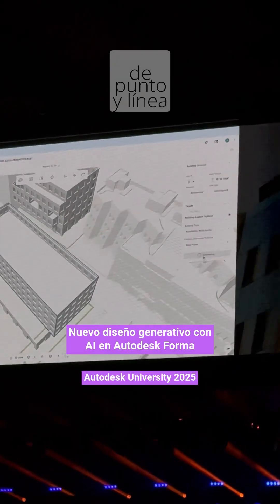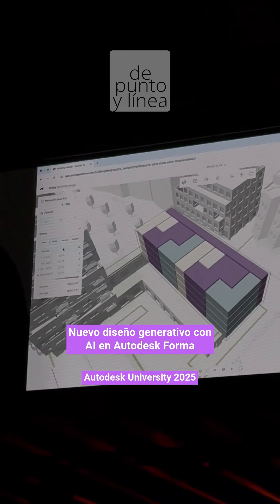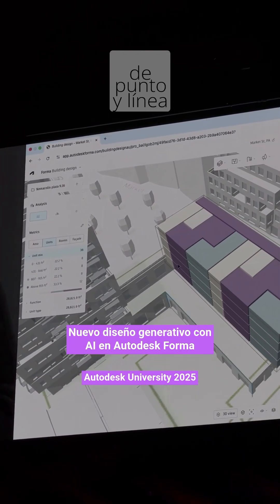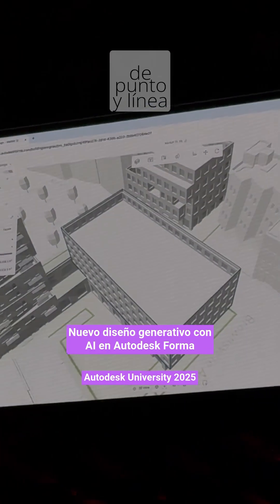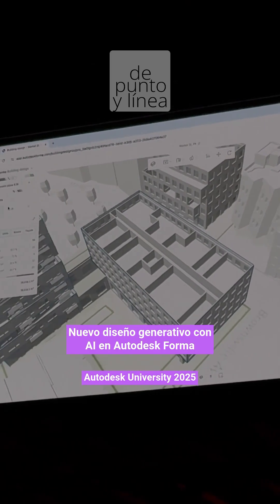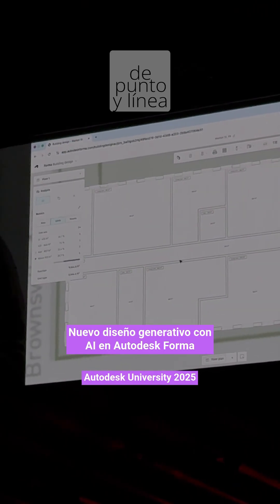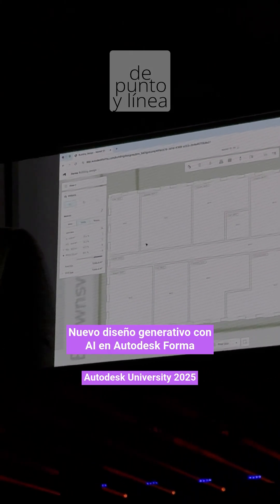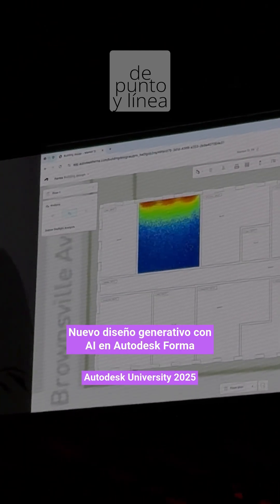Nuevo diseño generativo para plantas en Autodesk Forma ⚡️| AU2025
Otra de las grandes novedades que hemos vista en este primer día de Autodesk University 2025 son las nuevas herramientas de diseño generativo para Autodesk Forma!
Posibilidad de automatizar el diseño de plantas y zonificación interior ⚡️